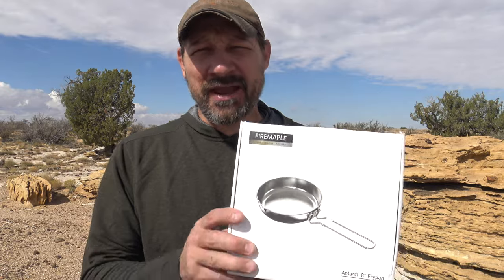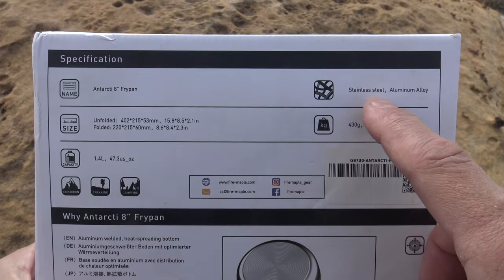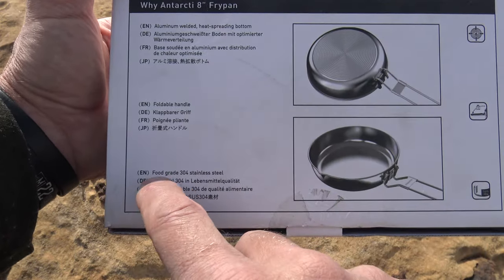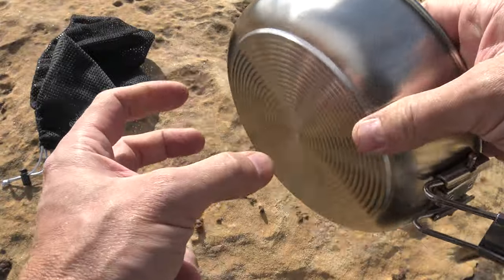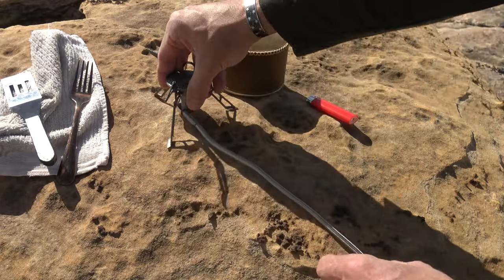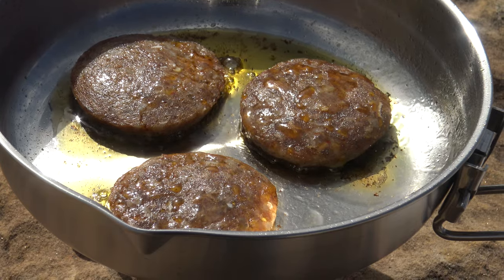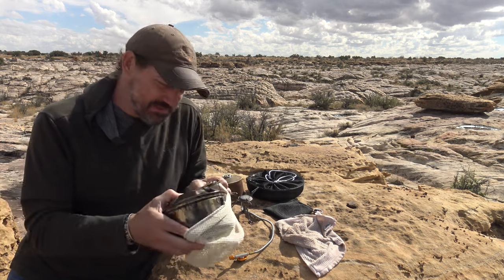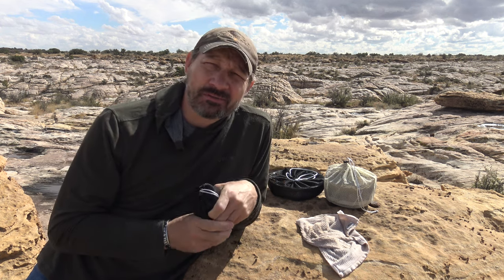FIRE MAPLE Antarcti 8 Inch Stainless Steel Frypan